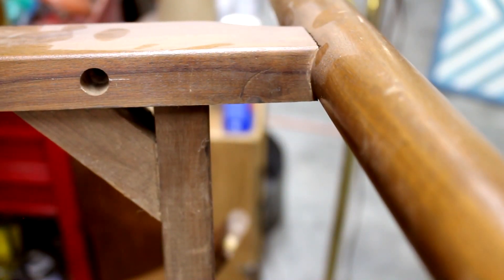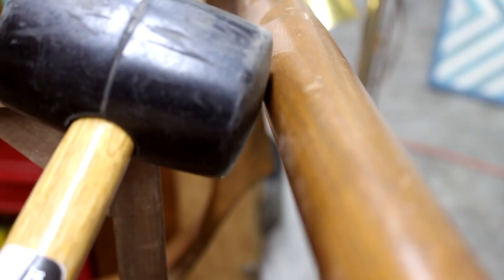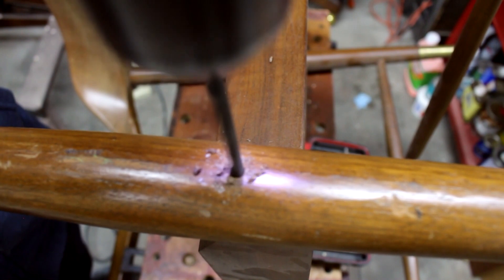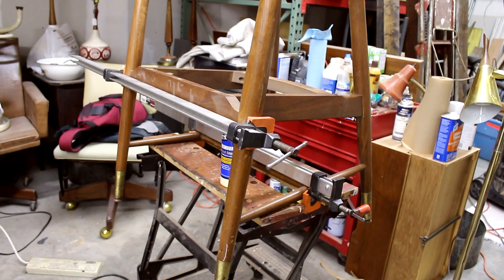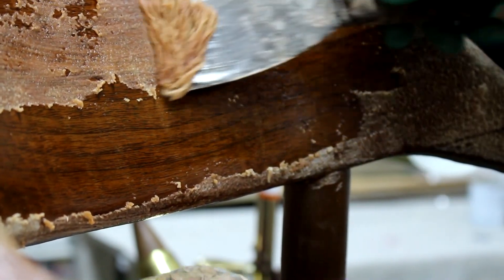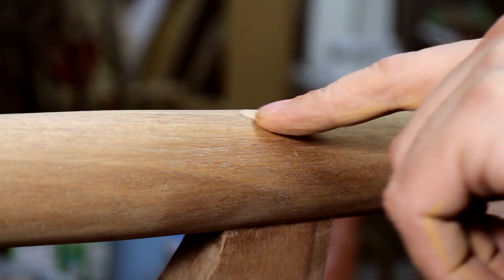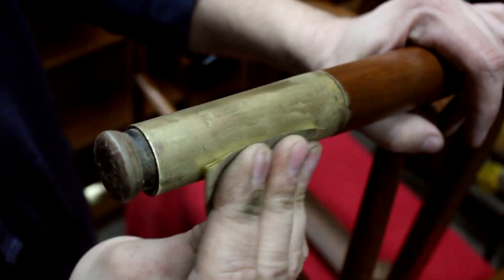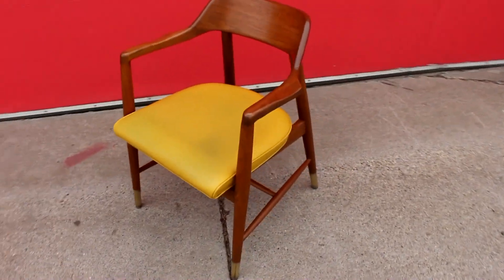Refinish & Repair a Mid Century Walnut Chair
In this video I refinish and repair loose joints and a broken arm on a mid century chair.  The chair was made by Marble Furniture Company.